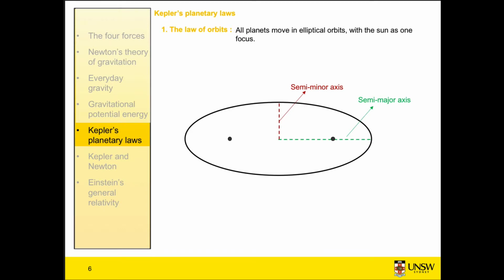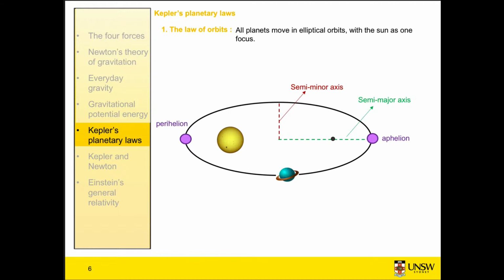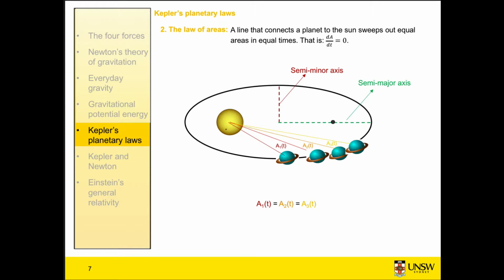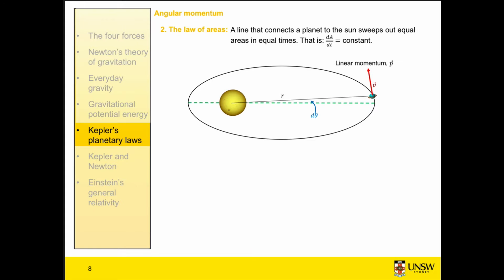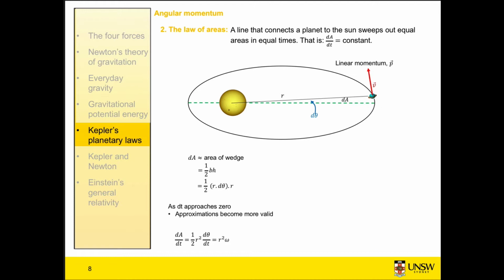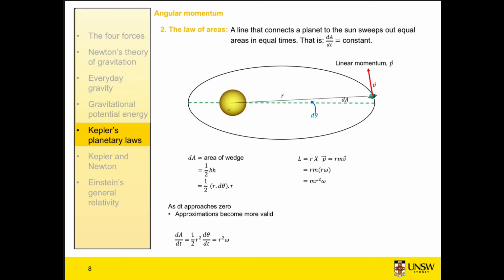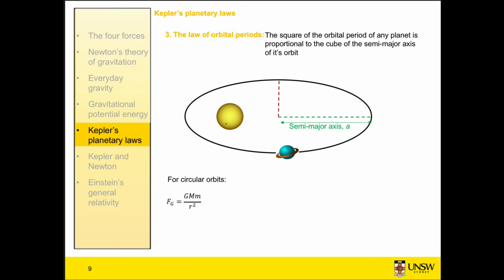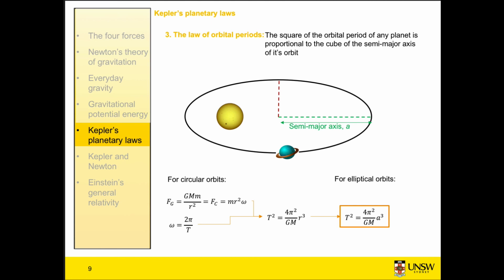Gravitation 5 - Kepler's planetary laws part II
In this video we go into more detail for each of Kepler's three laws of planetary motion. Kepler's second law allows us to derive the conservation of angular momentum.